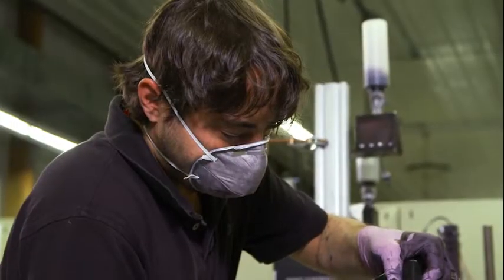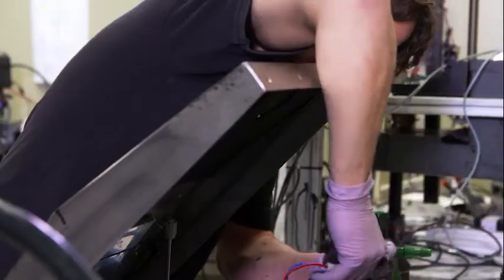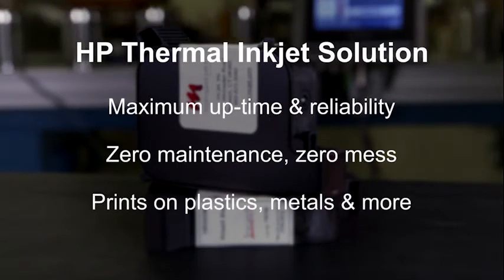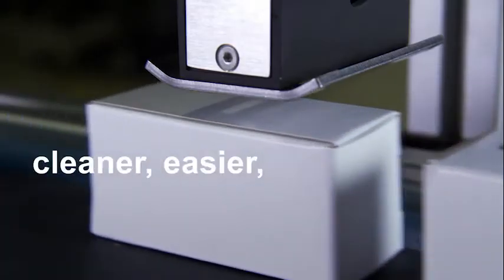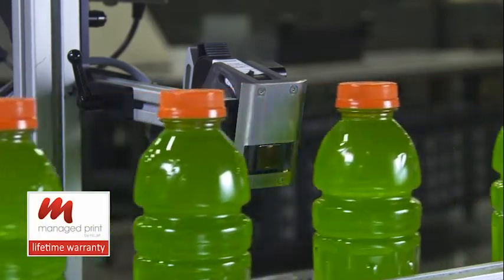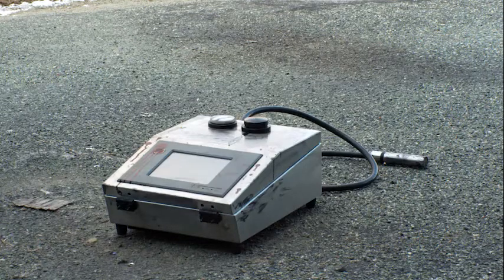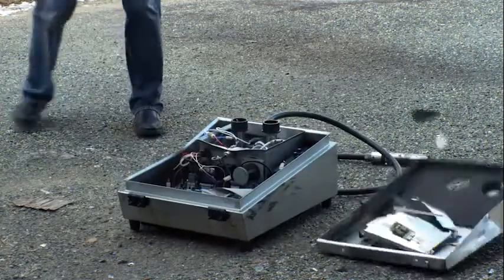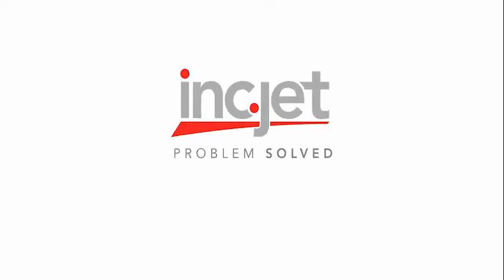Norwix Ink Jet Printing with Engelmann & Buckham - bar code and date printing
Say no to CIJ with a Norwix (formerly inc.jet) printer. Perfect for barcode and date printing on any surface. Cleaner and quick changeover. All inks can be supplied through us too.